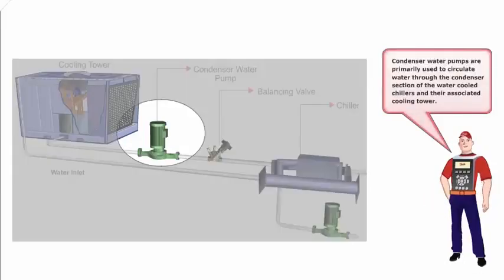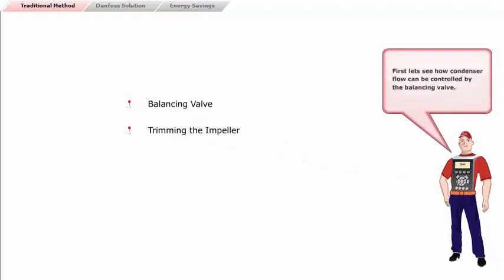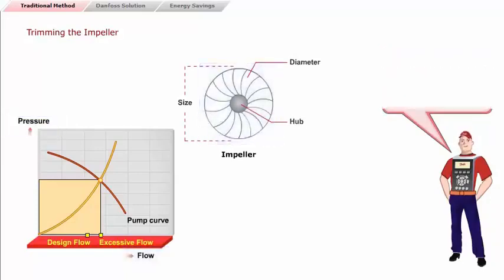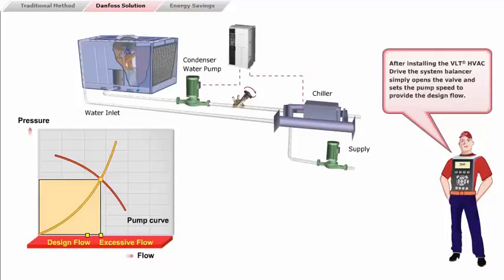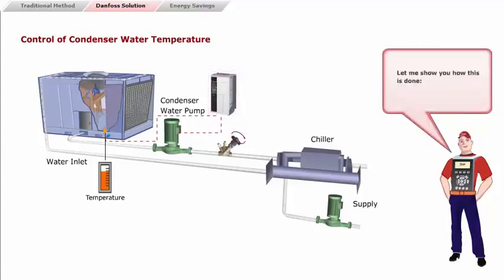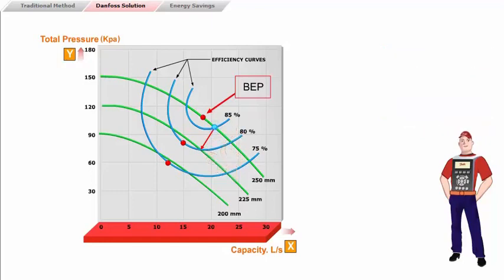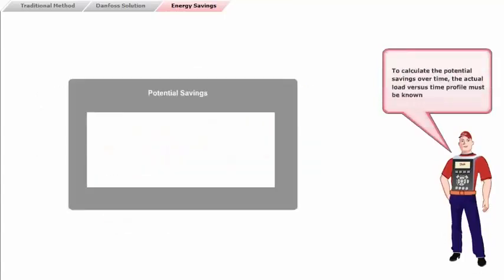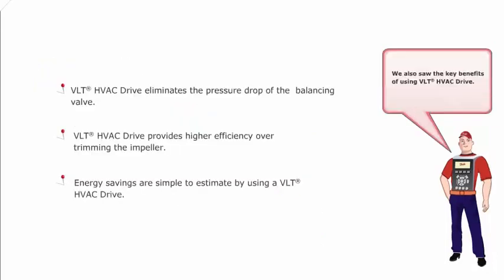4 - Condenser Water pumps - Danfoss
Condenser Water pumps